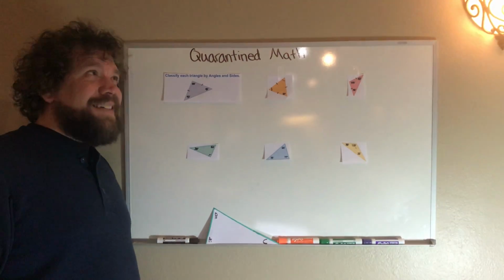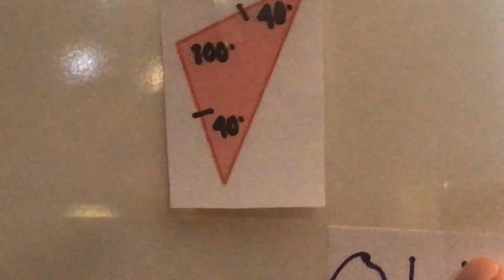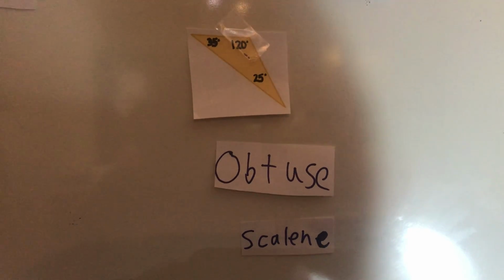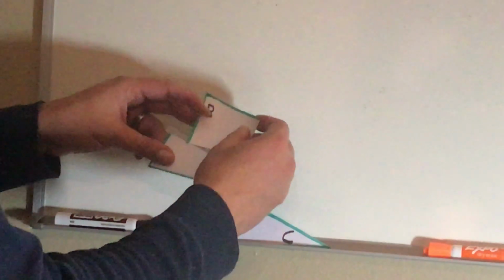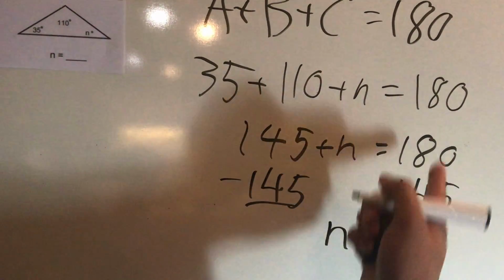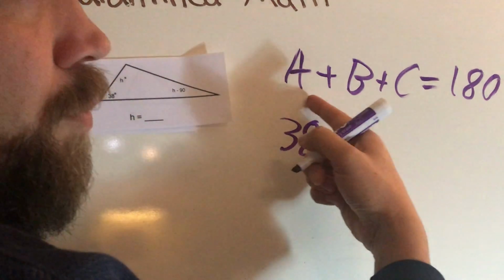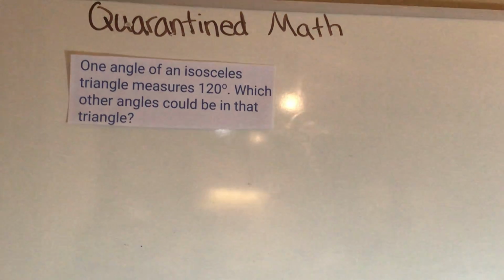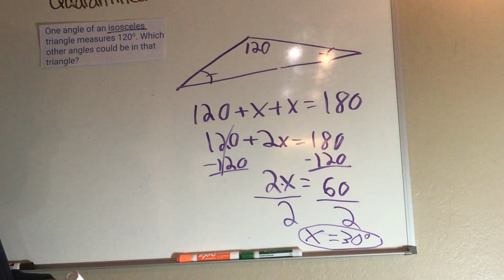Quarantined Math - Classifying Triangles - Day 4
Classifying Triangles and finding the missing angle.